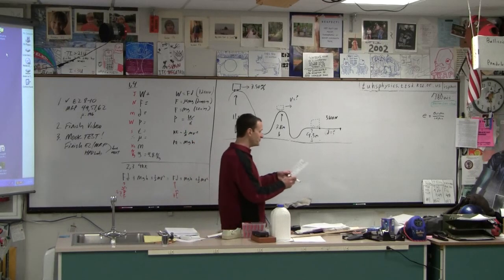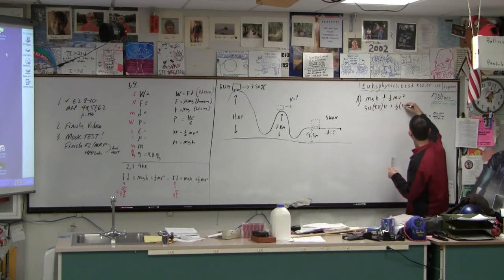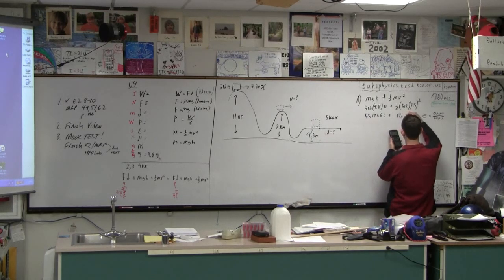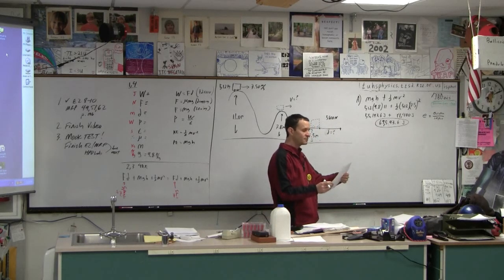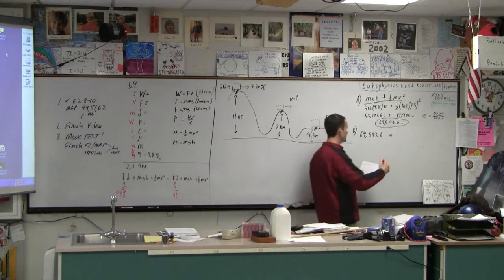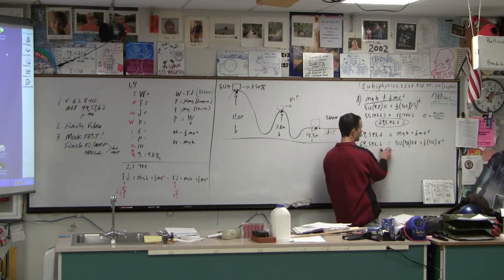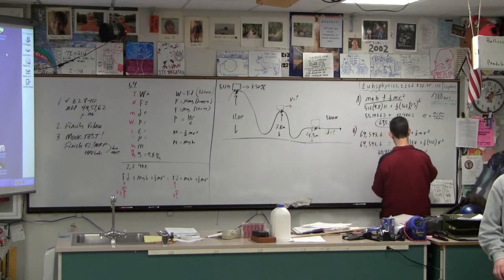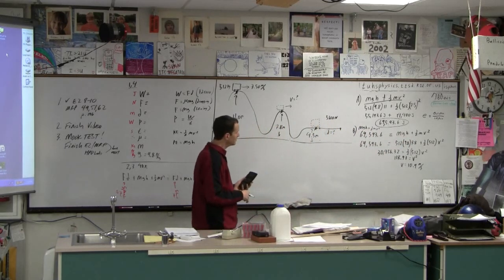G 05-09 Mock Test Page 2